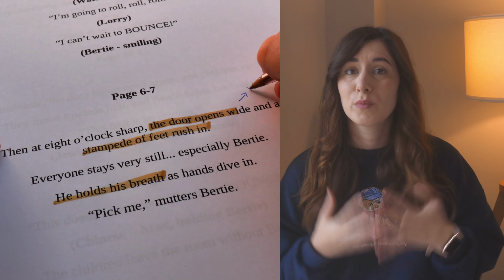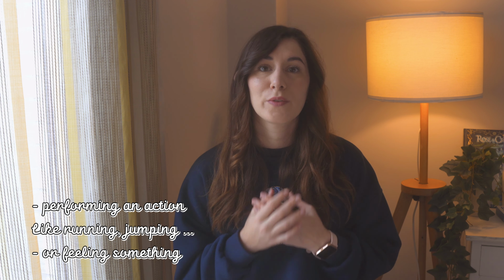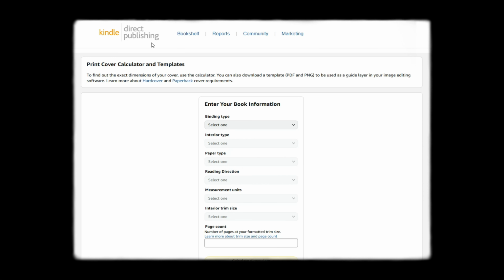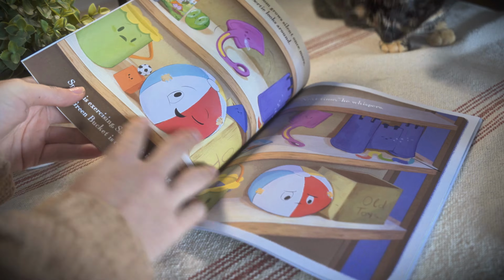How to Make a Children's book from Start to Finish | From a Full Time Illustrator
Ever wondered how a children’s book goes from a messy sketch to a fully illustrated story? In this video, I’m taking you through my entire illustration process—from the first rough ideas to the final polished pages. I’ll share how I plan compositions, refine my sketches, and bring everything to life with color and detail. Whether you're an aspiring illustrator or just curious about how picture books are made, I hope this behind-the-scenes look is helpful!

Resources from the video:
00:00 Introduction
00:29 Your Idea
01:27 Breaking down the text
02:00 Sketching out your story
02:29 Design your Main Character
02:44 Create your Storyboard
03:19 Different illustration types
03:51 Begin your final art!
05:11 Creating the cover of the book
05:53 Amazon KDP - Cover Templates
06:26 Outro